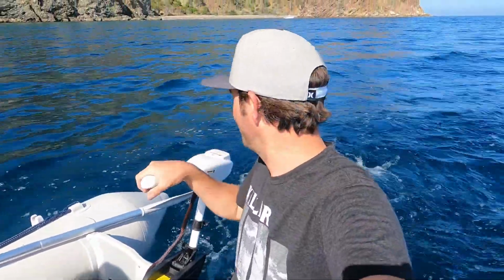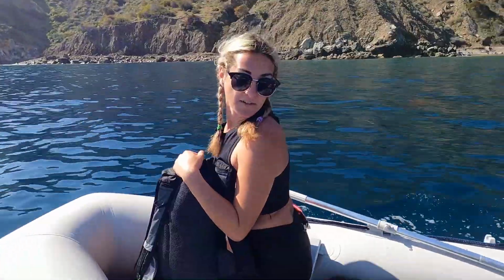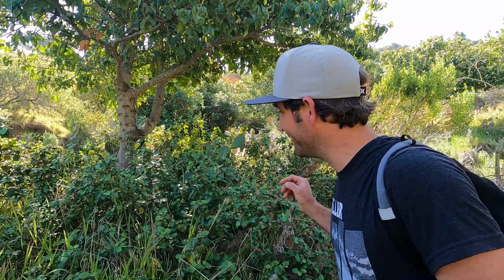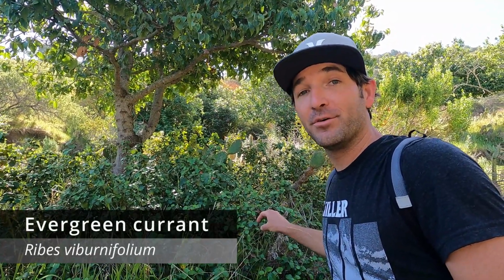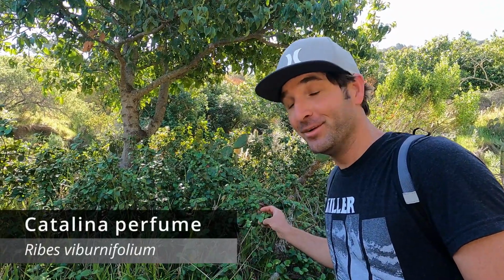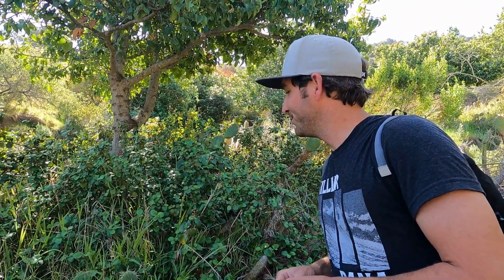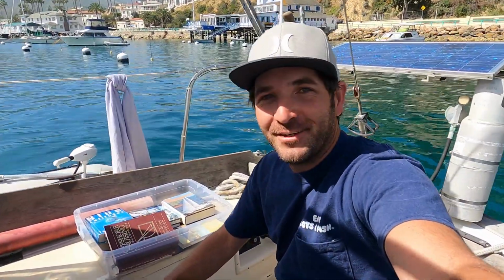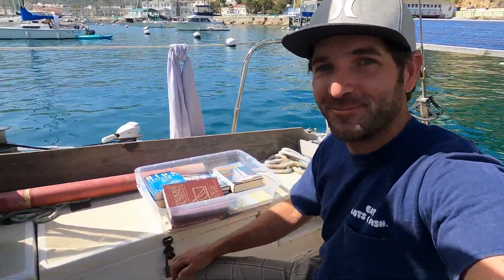Catalina Island: The Island of Romance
Catalina is known as the "Island of Romance". For our 4 year anniversary, Clara and I sailed around the Island to celebrate not just our love, but the love of sailing, hiking, and nature around Catalina.